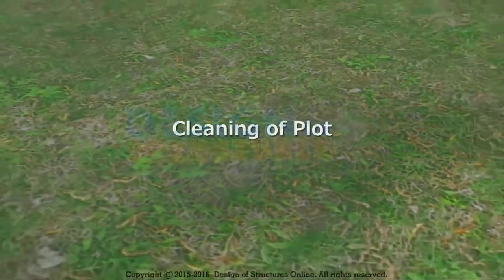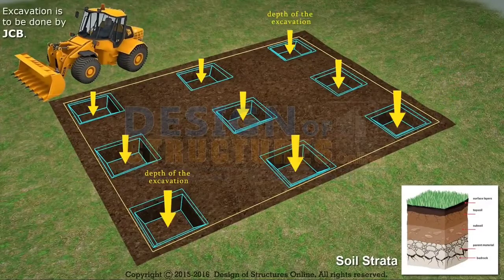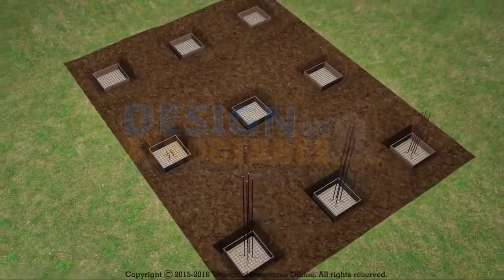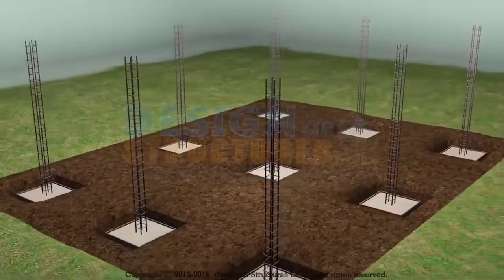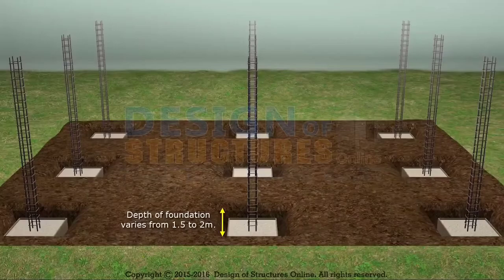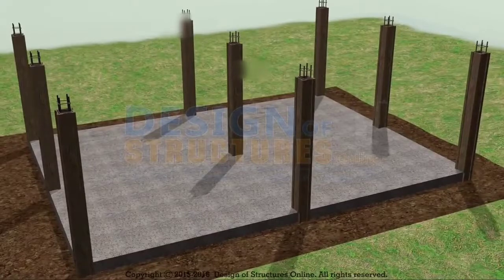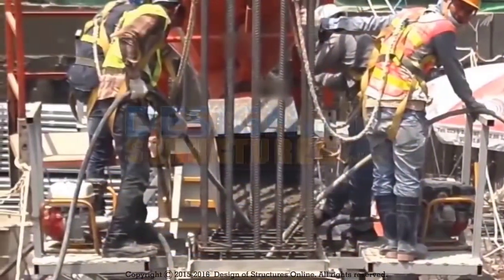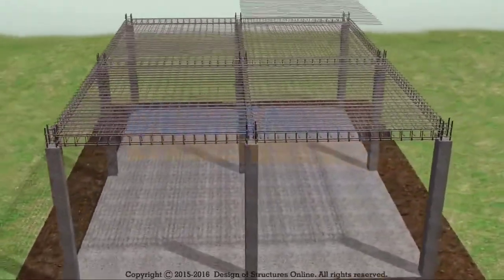Complete construction of RCC Building